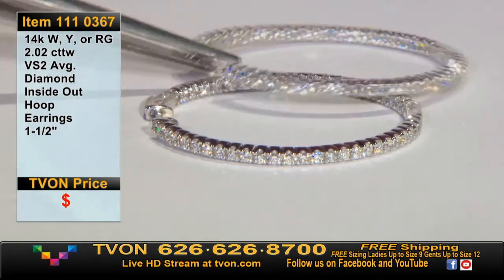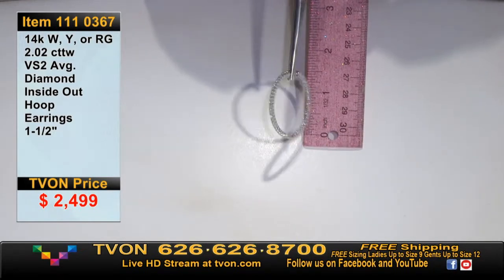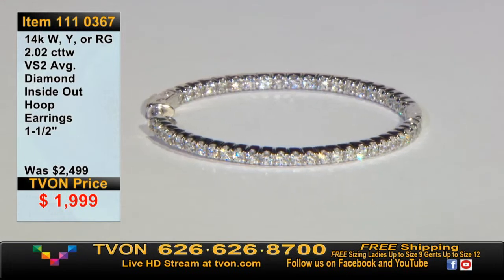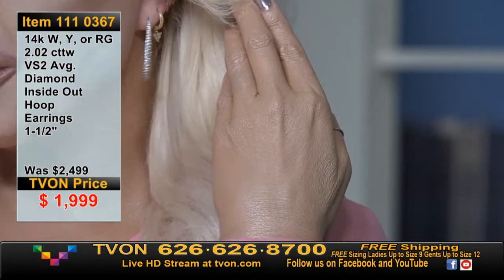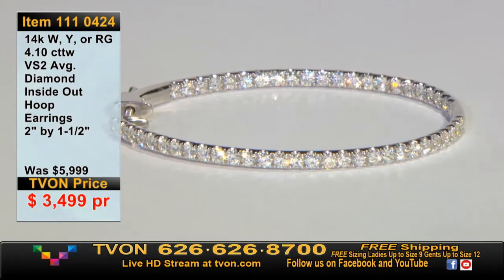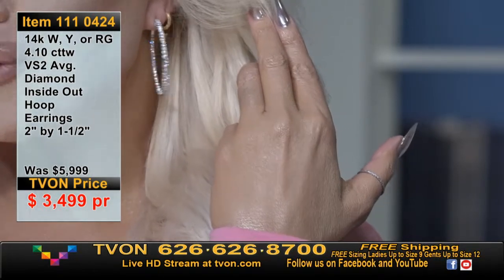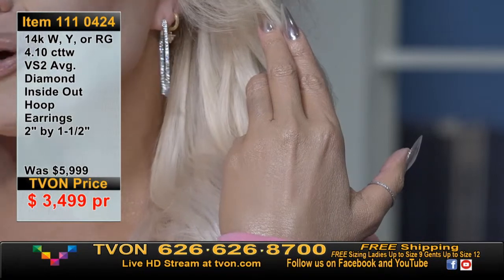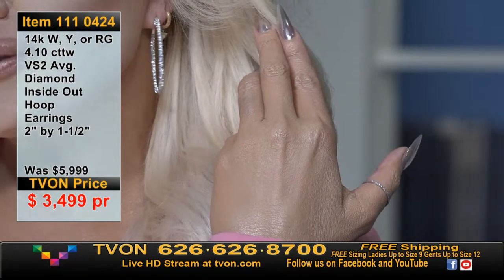TVON Live Fine Jewelry with Lauren Blair: Live jewelry shopping